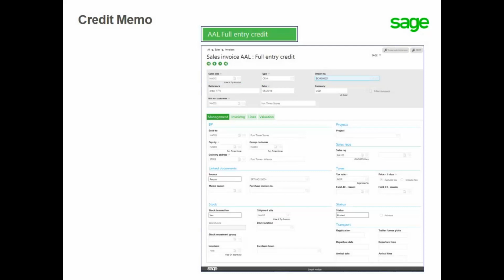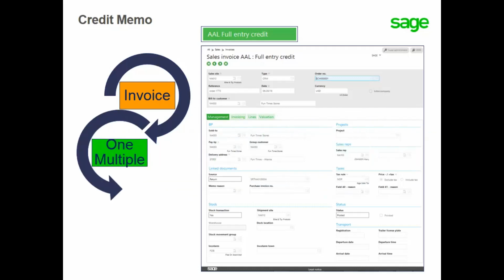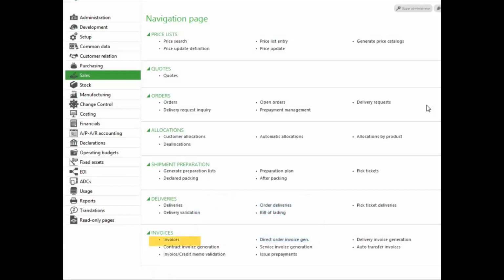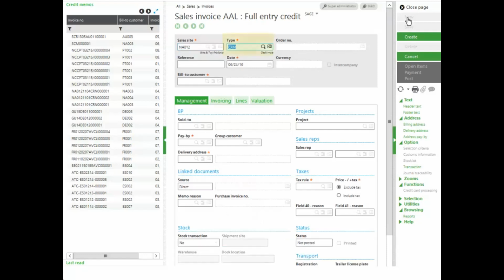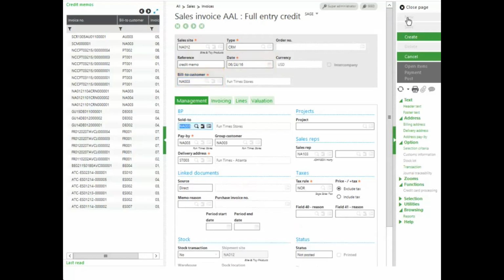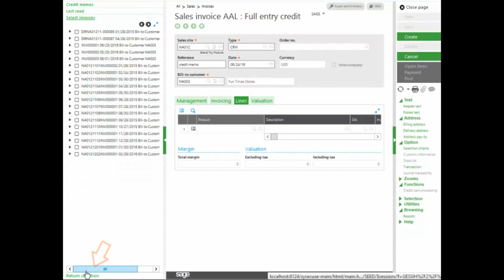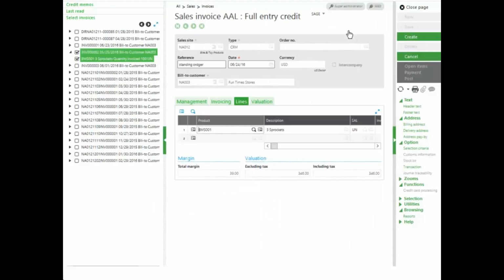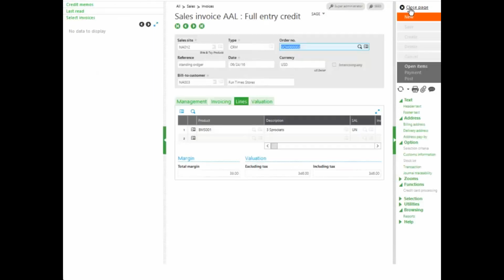Sage X3 How to Enter Credit Memos for a Sales Invoice 2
In this Anytime Learning topic, you will learn how to enter a credit memo for a sales invoice. You will learn that a credit memo uses the invoice function with a invoice type of CRM and that it can be applied to one or multiple sales invoices.